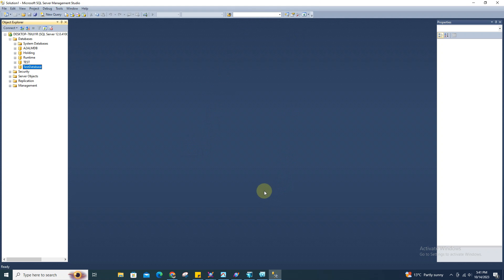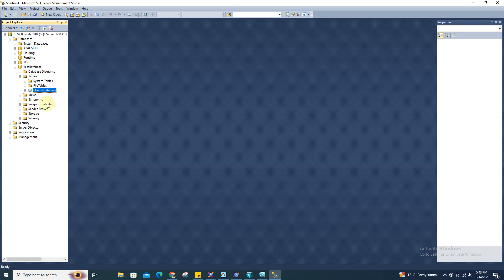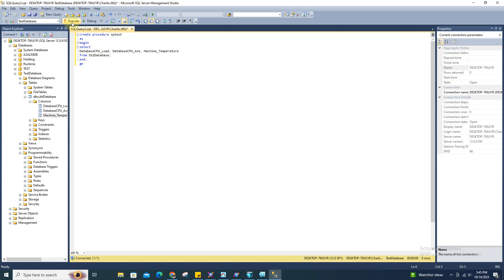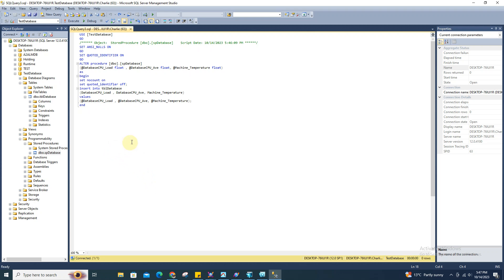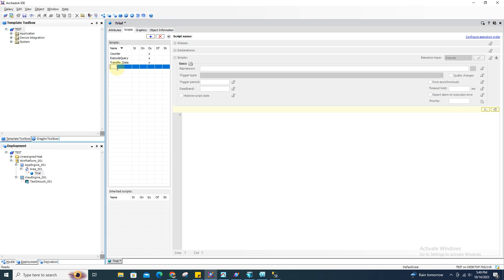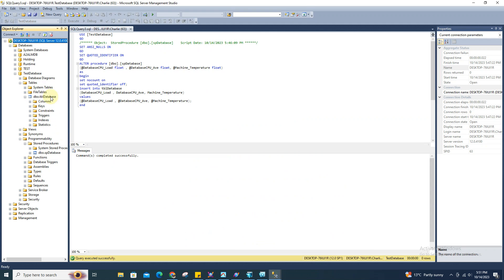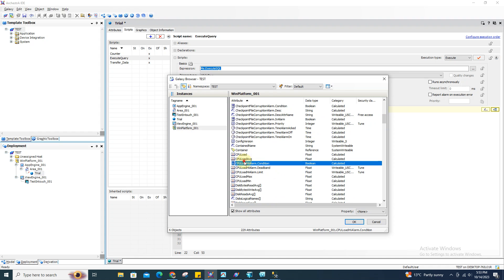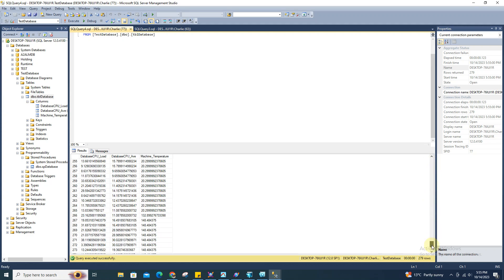Execute SQL Stored Procedure Query on Wonderware Archestra and Transfer Data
Code SQL Adding Procedure:
CREATE PROCEDURE spDatabase
AS
BEGIN
SELECT column1, column2, column3
FROM tblDatabase
END;
GO

Code Stored Procedure:
USE [TestDatabase]
GO
/ Object: StoredProcedure [dbo].[spDatabase] Script Date: 10/14/2023 5:46:09 PM /
SET ANSI_NULLS ON
GO
SET QUOTED_IDENTIFIER ON
GO
ALTER procedure [dbo].[spDatabase]
(@DatabaseCPU_Load float , @DatabaseCPU_Ave float, @Machine_Temperature float)
as
begin
set nocount on
set quoted_identifier off;
insert into tblDatabase
(DatabaseCPU_Load , DatabaseCPU_Ave, Machine_Temperature)
values
end

CODE Archestra Object:
dim dt as System.DateTime;
dim SQLCONNECTION as System.Data.SqlClient.SqlConnection;
dim SQLCommand as System.Data.SqlClient.SqlCommand;
dim sDBConnStr as string;

dim sQuery as string;
dim RecordAffected as integer;

sDBConnStr = "Server=DESKTOP-76IUJ1R;Database=TestDatabase;Integrated Security=True";
SQLCONNECTION  = New System.Data.SqlClient.SqlConnection (sDBConnStr);
SQLCONNECTION.Open();

sQuery = "spDatabase";

SQLCommand = new System.Data.SqlClient.SqlCommand (sQuery, SQLCONNECTION);
SQLCommand.CommandType = System.Data.CommandType.StoredProcedure;

SQLCommand.Parameters.Add ("@DatabaseCPU_Load", System.Data.SqlDbType.Float);
SQLCommand.Parameters.Add ("@DatabaseCPU_Ave", System.Data.SqlDbType.Float);
SQLCommand.Parameters.Add ("@Machine_Temperature", System.Data.SqlDbType.Float);

SQLCommand.Parameters ("@DatabaseCPU_Load").Value = WinPlatform_001.CPULoad;
SQLCommand.Parameters ("@DatabaseCPU_Ave").Value=WinPlatform_001.CPULoadAvg;
SQLCommand.Parameters ("@Machine_Temperature").Value = Me.Temperature;

LogMessage ("Insert About to Execute " + SQLCommand);
RecordAffected = SQLCommand.ExecuteNonQuery();
SQLCONNECTION.Dispose();
LogMessage ("Insert Submitted. Records Affected: " + Text(RecordAffected, "#"));